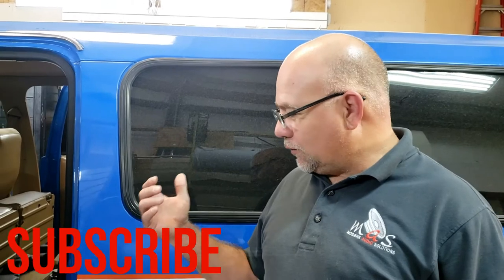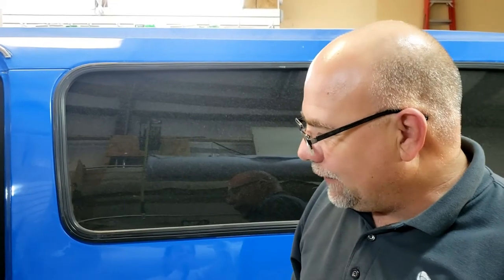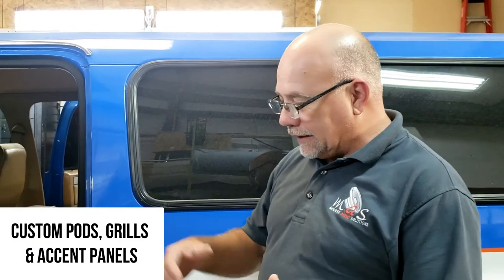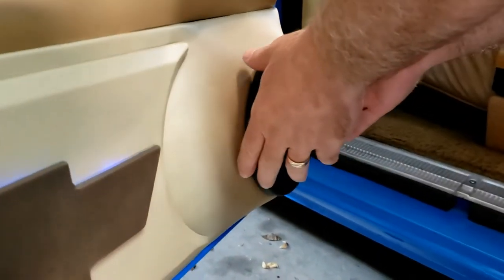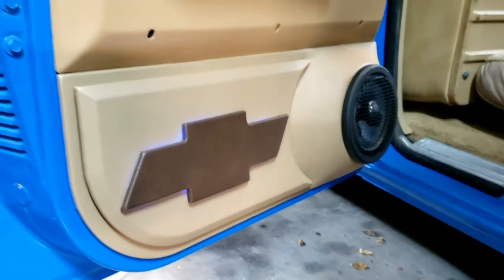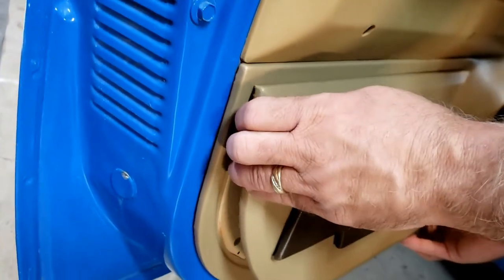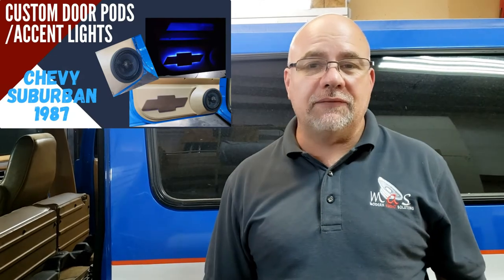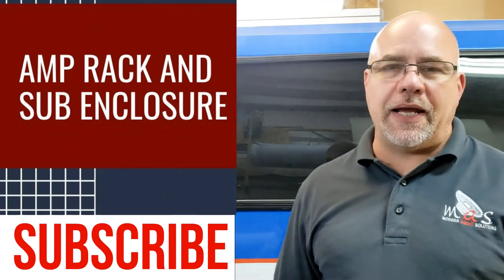Custom Door Pods, Custom Grills & Accent Lights | Chevy Suburban 1987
In this video, we will show you the finished custom door pods, custom grills, and accent lights for one of our customers who owned a Chevy Suburban 1987.